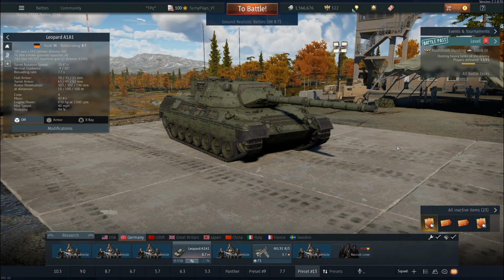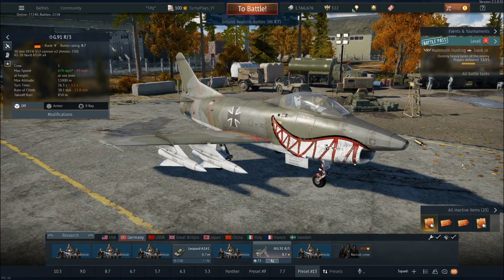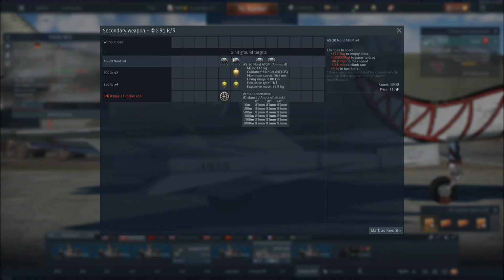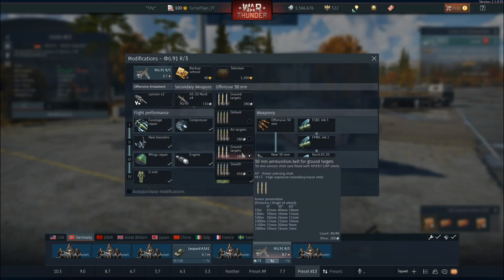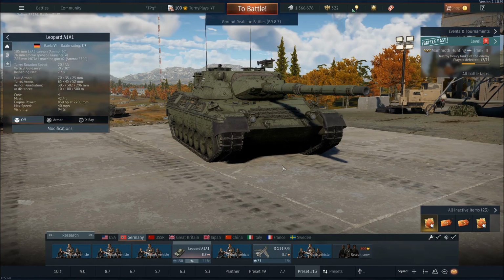EVERYONE LOVES THE G.91 R/3! - War Thunder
Yes, I flew it. I need to take a shower now.